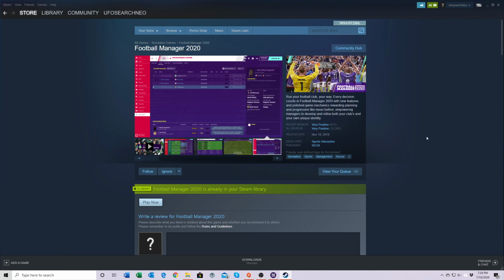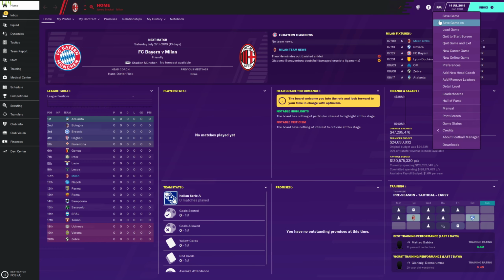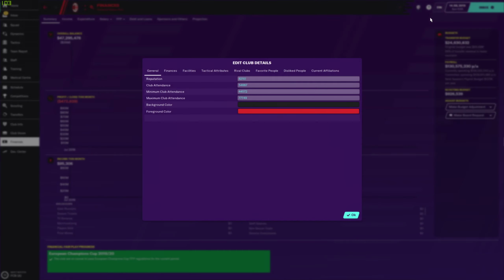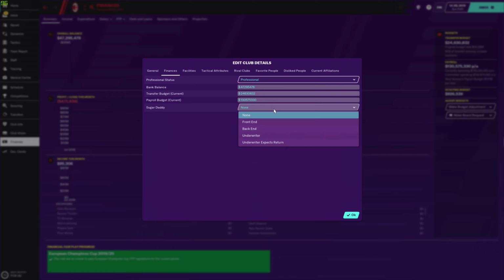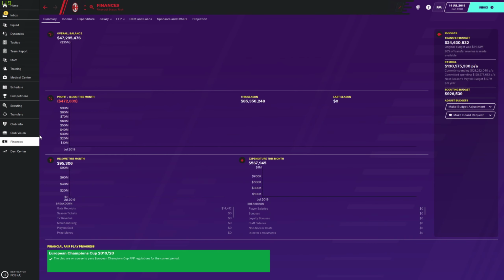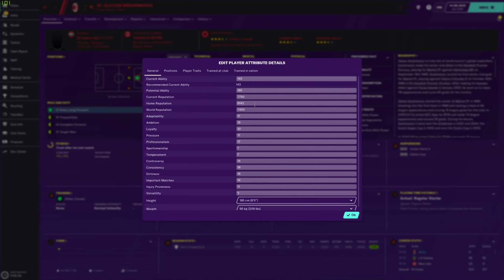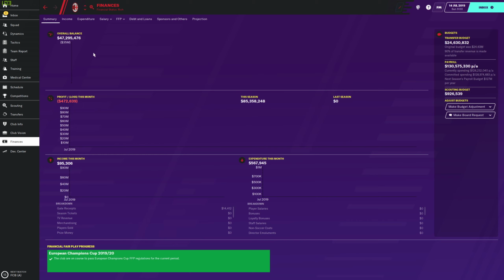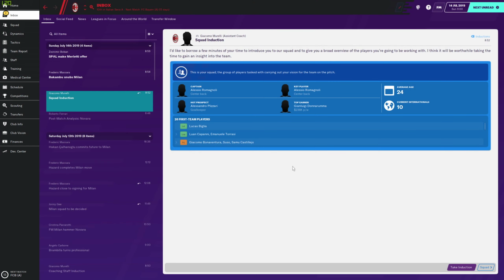FOOTBALL MANAGER 2020 In Game Editor Cheat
FOOTBALL MANAGER 2020 In Game Editor
The In Game Editor allows you to customize your entire Football Manager 2020 experience.

The in-game editor enables the real-time editing of a number of items within Football Manager, such as a player's entire attribute profile, for example. You can also change 'under the hood' attributes like; current ability and potential ability. Staff details can be altered as well, and you can change club finances and reputation too. Note: This item can only be used in Football Manager mode.